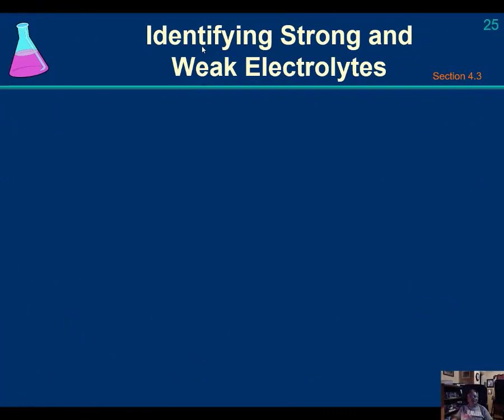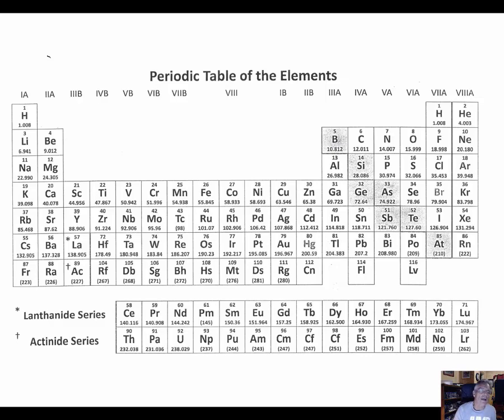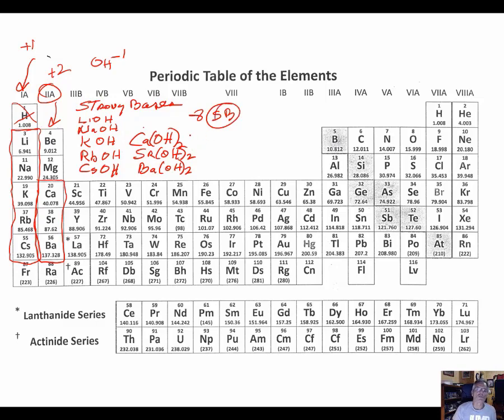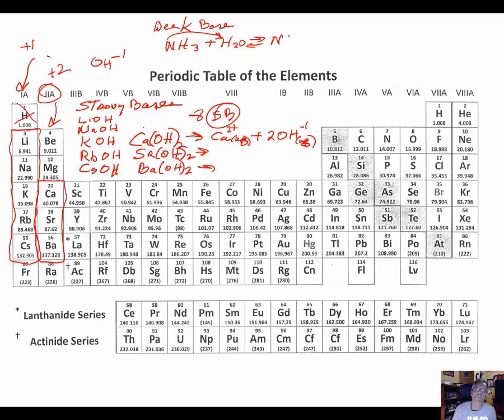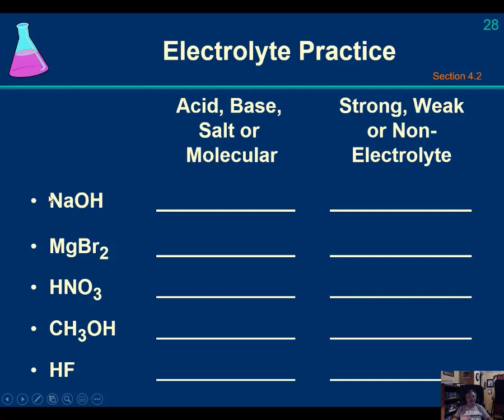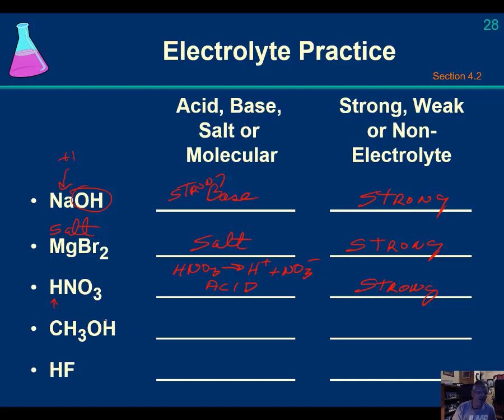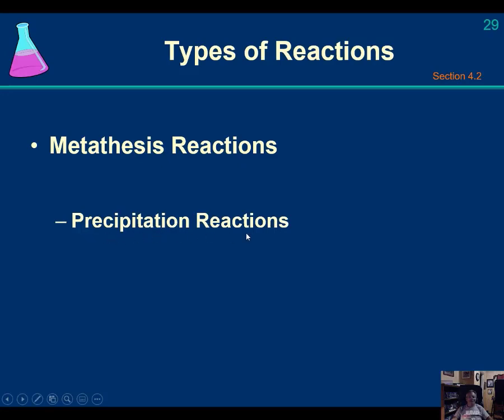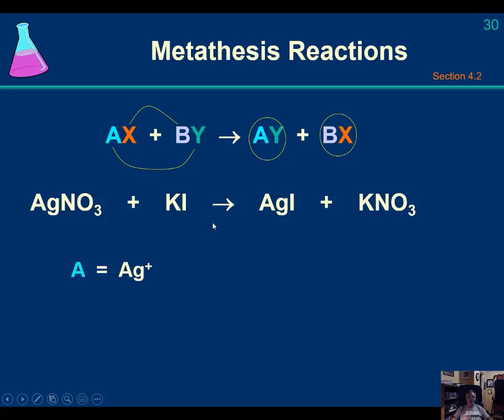Chapter 4 Video 2 Recut Electrolyte Practice